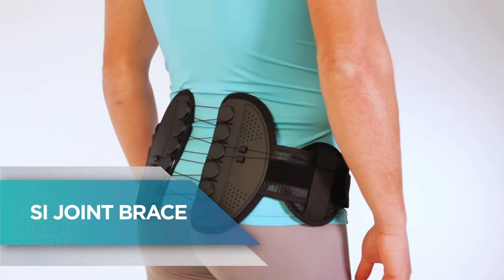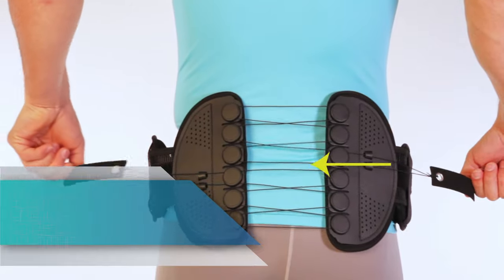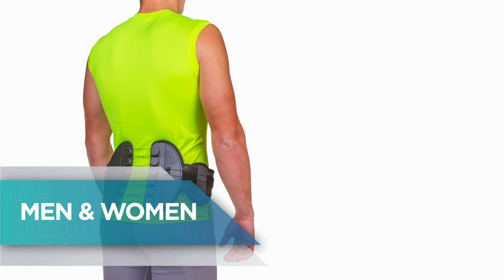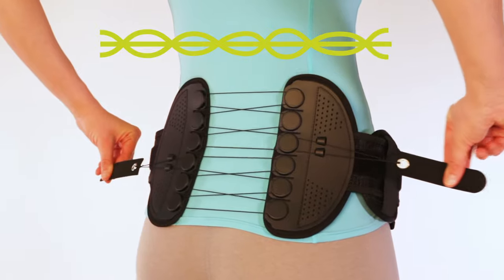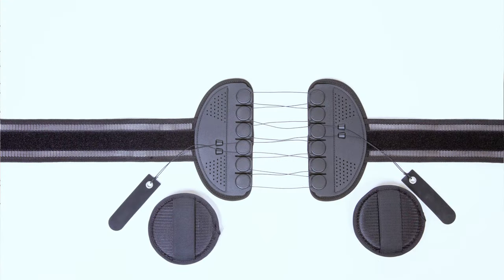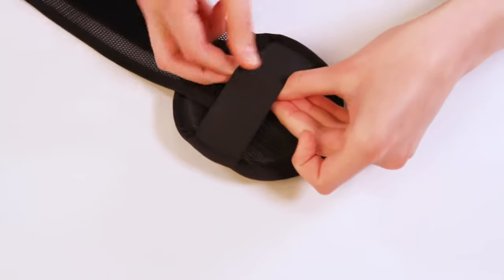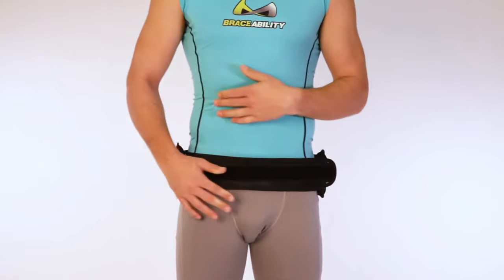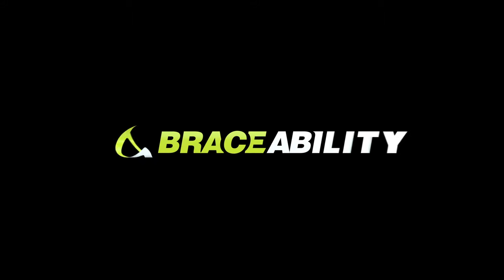Sacroiliac Joint Pain SI Belt | Tailbone Coccyx Pain Back Brace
Our Sacroiliac Joint Pain Brace has two pressure pads that add compression to your SI joint to distribute the pain away from your hip. The patented pulley system of this back brace applies targeted support and compression to your L5 through S1 vertebrae. A mechanical pulley system makes it easy to activate the compression feature of this brace.